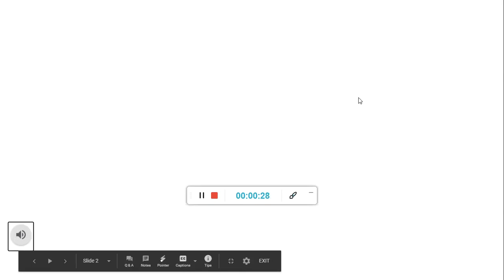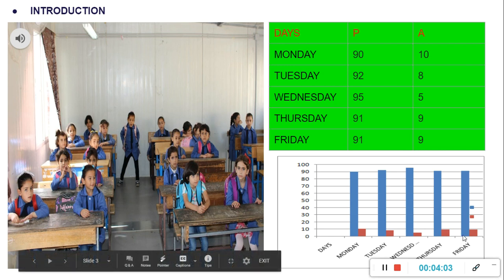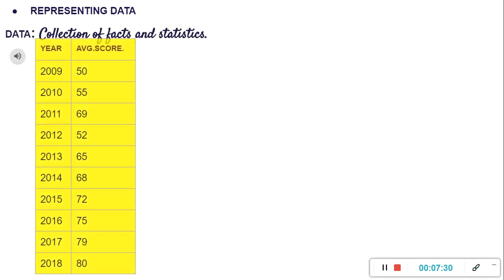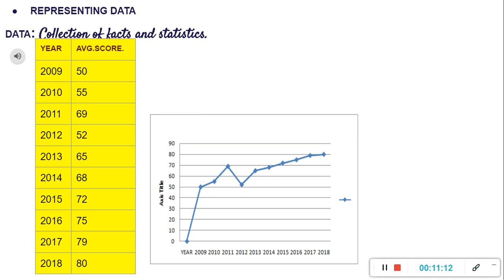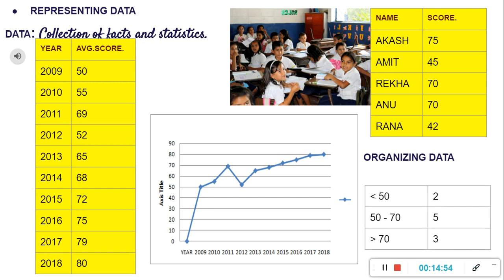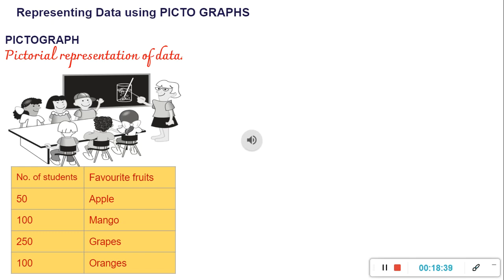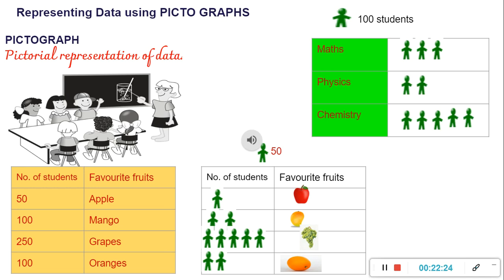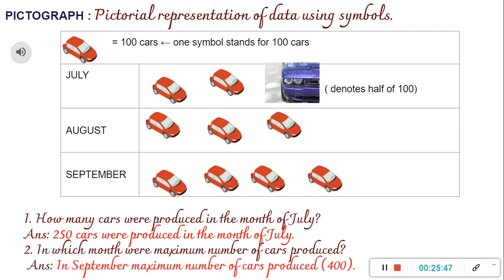Introduction part-1 (Data Handling)Maths | Eighth | CBSE | NCERT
real numbers
Rational Numbers
Number System
class 10th
Real Numbers
class 10
associative property
commutative property
closure property
pdhai wala
additive inverse
multiplicative identity
additive identity
rational numbers class 8 ex 1.1
rational number
rational numbers